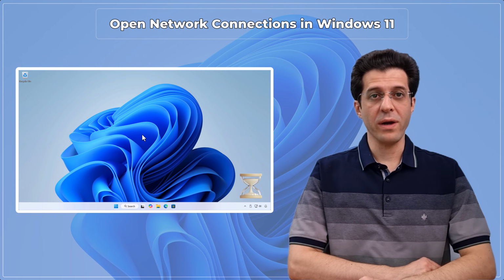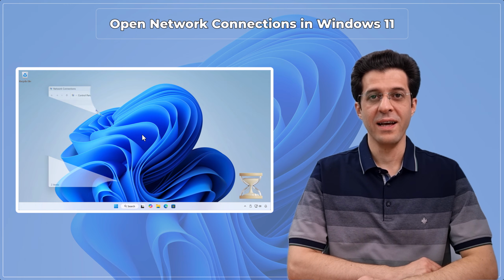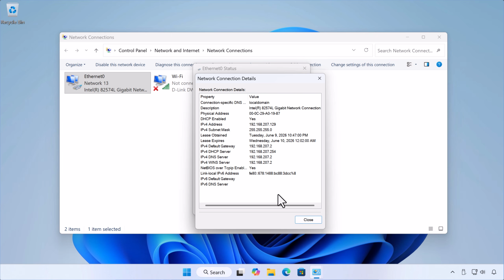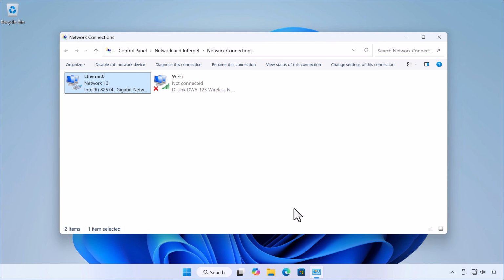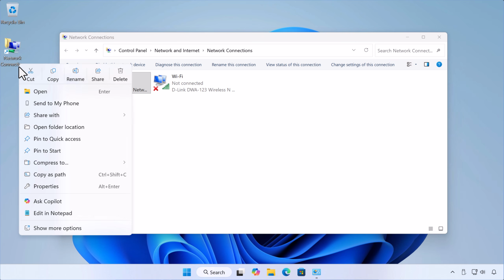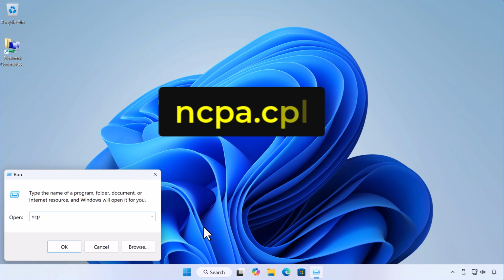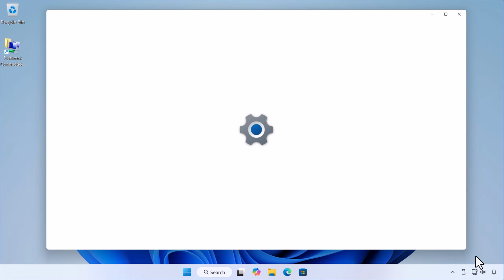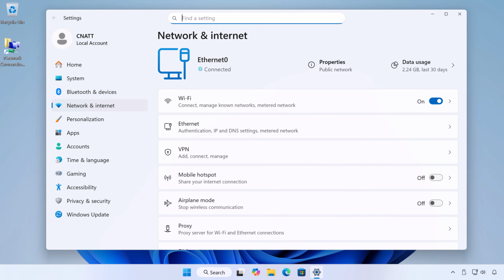How to Open Network Connections in Windows 11 Fast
How to Open Network Connections in Windows 11 quickly and easily. In this tutorial, you’ll learn the fastest ways to open the classic Network Connections window, including the Start menu method, the Run command, and the newer Settings page.

In Windows 11, Network Connections can be a little harder to find if you only use the Settings app. This video shows you how to access your network adapters, check your local IP address, change DNS settings, and manage other connection options without wasting time.

You’ll also learn how to open Network Connections using the *ncpa.cpl* command and how to access the newer *Network & internet* page in Windows 11 Settings.

*⏱️ Timestamps*
00:00 Introduction
00:12 Open Network Connections from the Start menu
00:42 Create or pin a Network Connections shortcut
01:05 Open Network Connections using Run
01:24 Open the newer Network & internet Settings page
01:50 Related tutorials